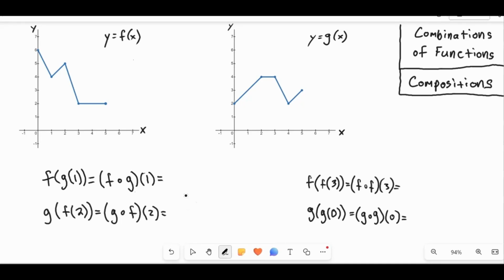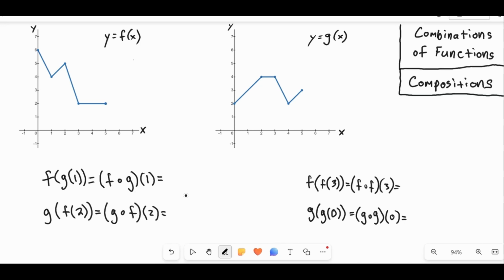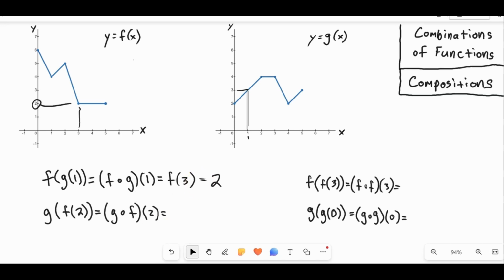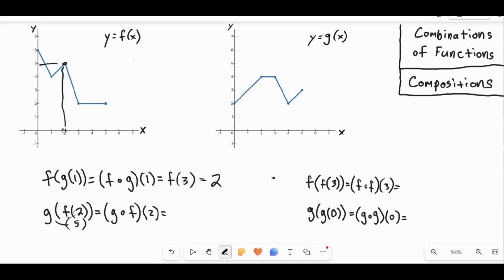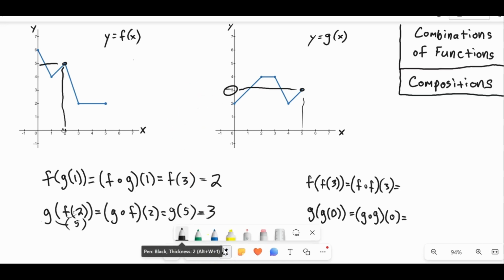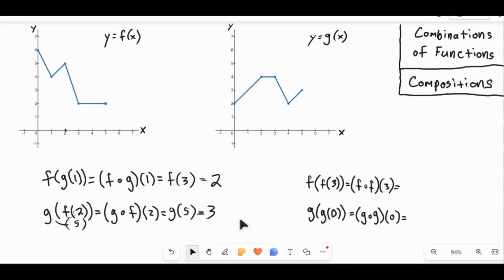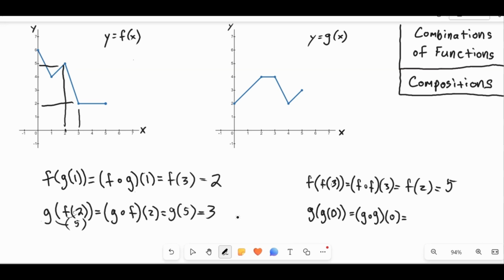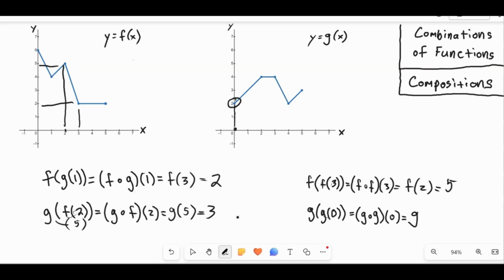College Algebra - Composition of Functions with Graphs